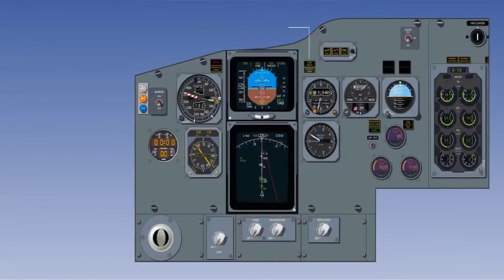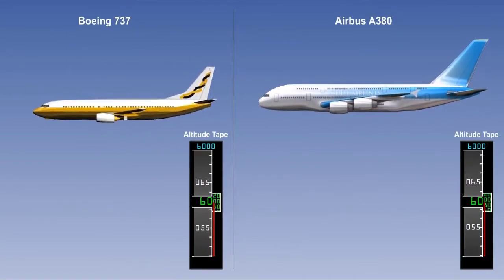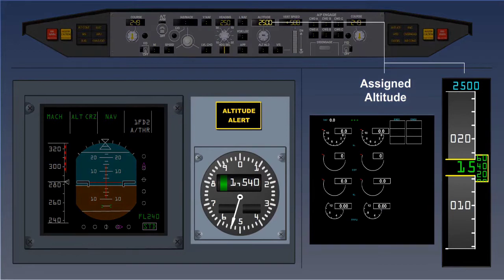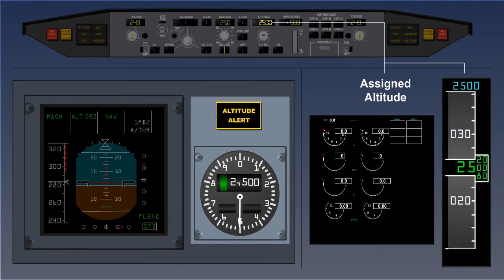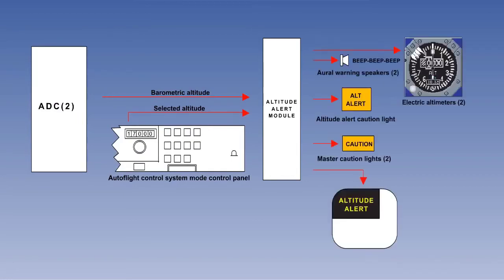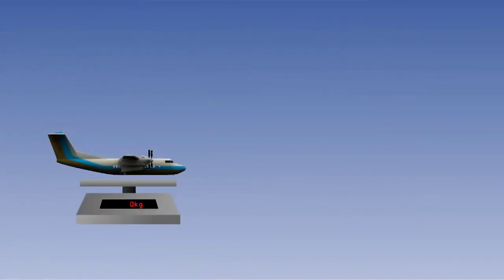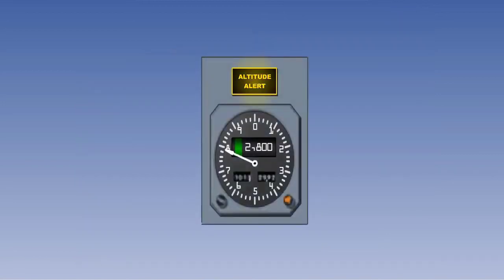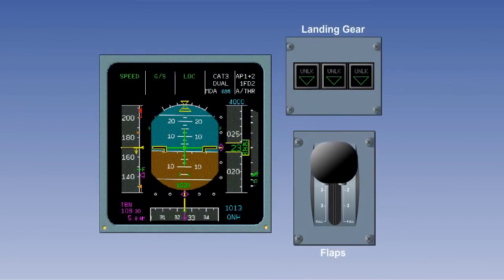Altitude Alert System | Aircraft Flight Warning Systems | Lecture 02